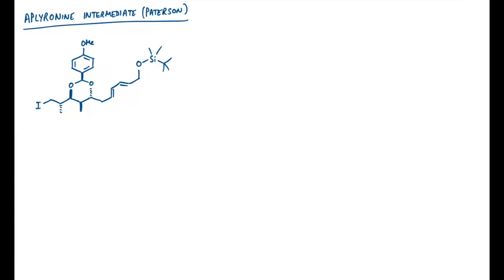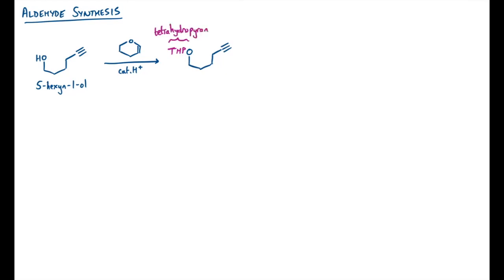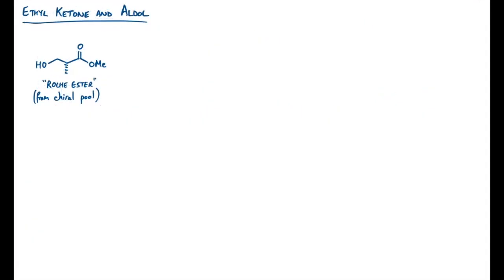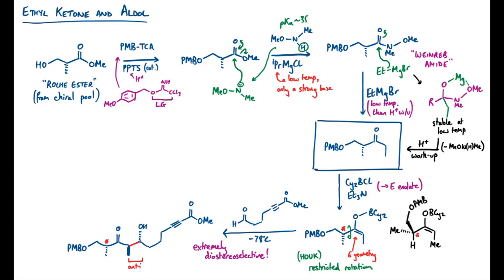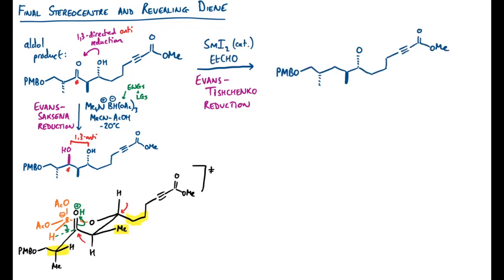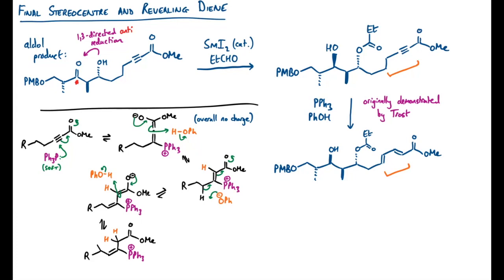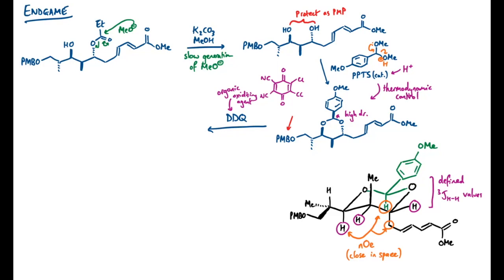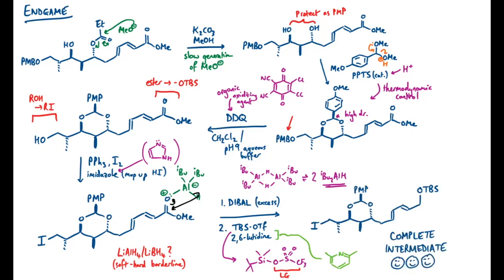How are you making that diene though?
Stereocontrolled organic synthesis of an intermediate used in the total synthesis of the cytotoxic marine macrolide aplyronine by the Paterson Group (Department of Chemistry, University of Cambridge). Many alternative organic chemistry concepts and options are evaluated for practicality on scale and for solving chemoselectivity problems. These are highlighted by retro synthetic analysis using a standard disconnection approach to retrosynthesis. Key steps in the chemistry include a boron aldol reaction, an Evans-Tishchenko reduction and a Trost alkyne to diene isomerisation. The aim of the video is to explain challenges in organic synthesis.

LINKS and REFERENCES:

Paterson Aplyronine Synthesis:
I. Paterson, C. J. Cowden, M. D. Woodward, Tetrahedron Lett. 1998, 39, 6037–6040
Org. Lett. 2013, 15, 12, 3118–3121

Trost Chemistry for alkyne to diene isomerisation:
Isr. J. Chem. 2021, 61, 340 – 36
B. M. Trost, U. Kazmaier, J. Am. Chem. Soc. 1992, 114, 7933–7935